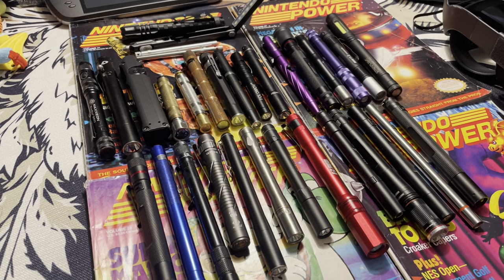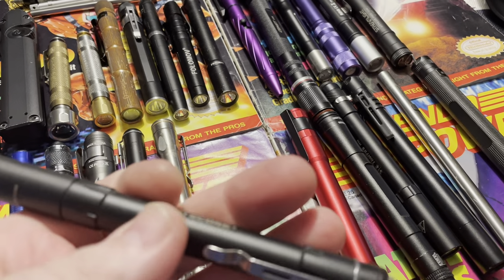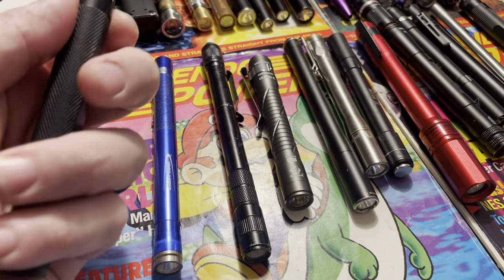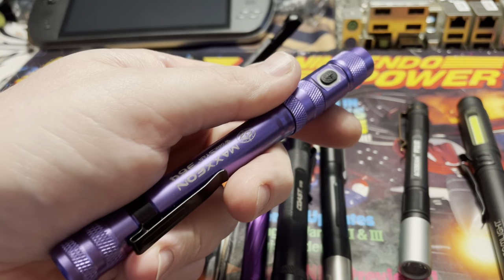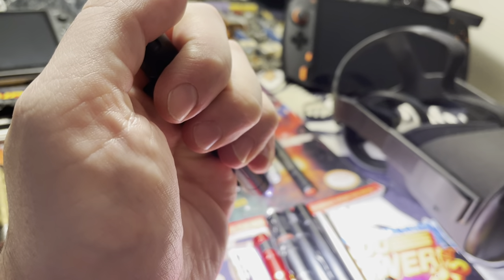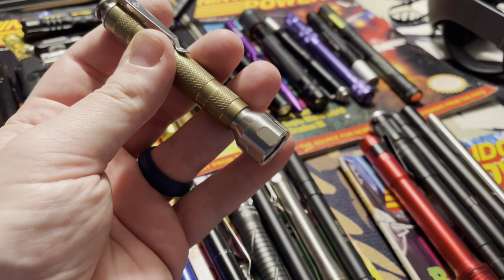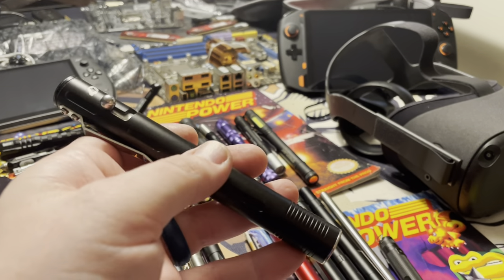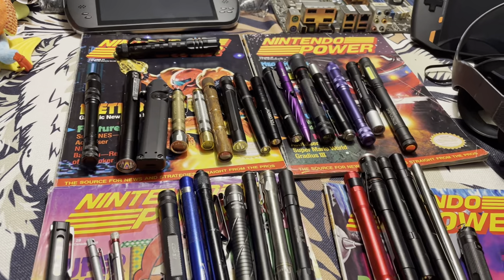Ultimate Penlight Showdown! Which LED Pen Flashlight is the best? - Answered!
Today we take a look at a large collection of LED Penlights. I’ll let you know which one I think is the best.